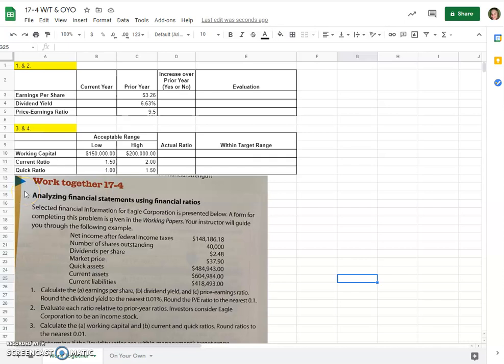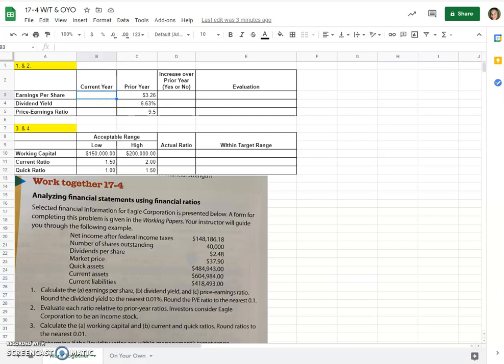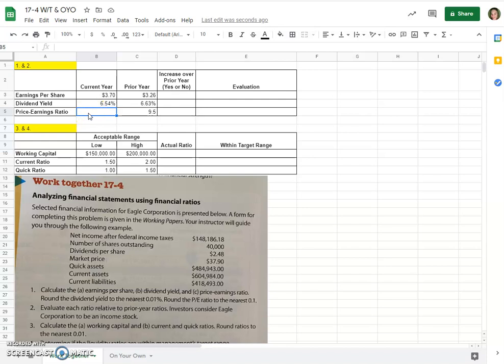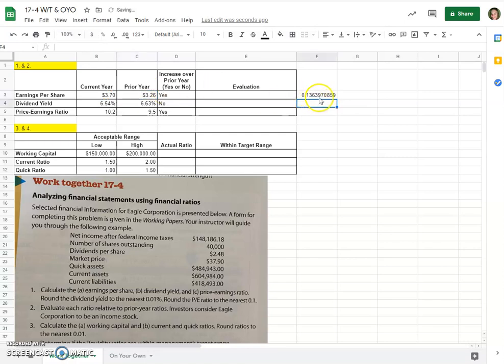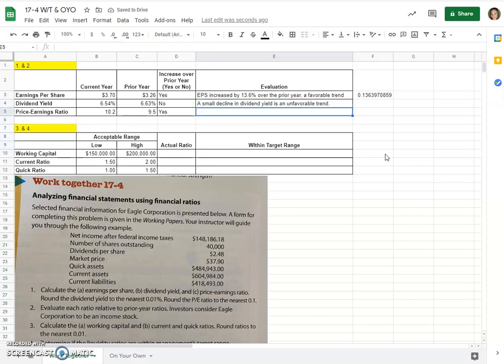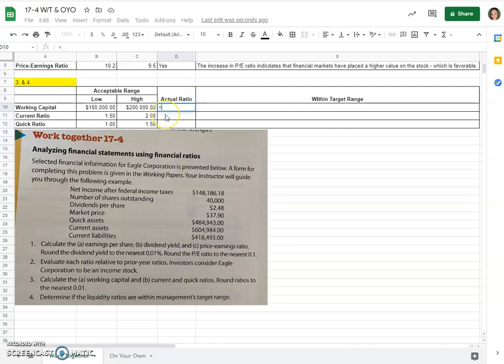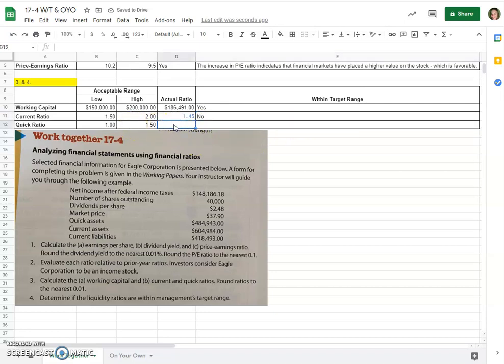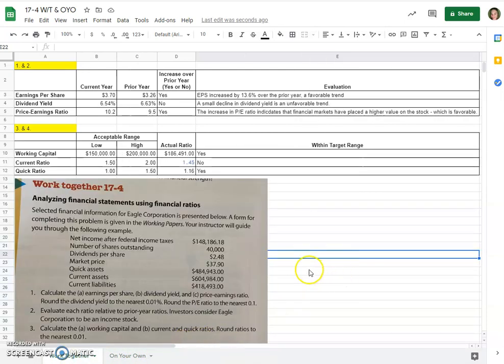Accounting 17-4 Work Together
This video is intended for my students to go through the Chapter 17, Lesson 4 Work Together problem from our Century 21 Accounting General Journal Textbook, edition 10e, by Gilbertson, Lehman, and Gentene. All credit given to them for this problem and textbook. Although this is intended for my students to use in our "flipped" classroom model, if it helps anyone else, great!